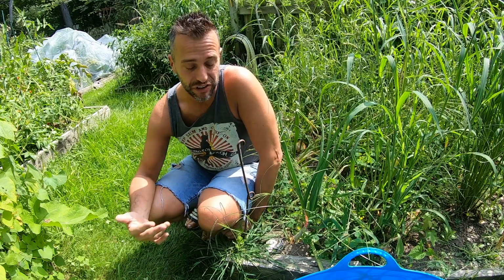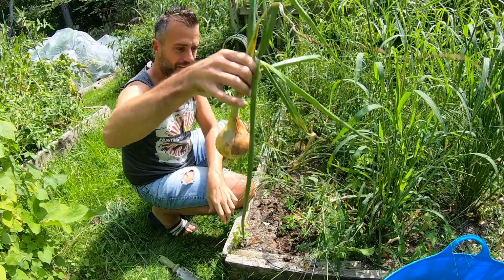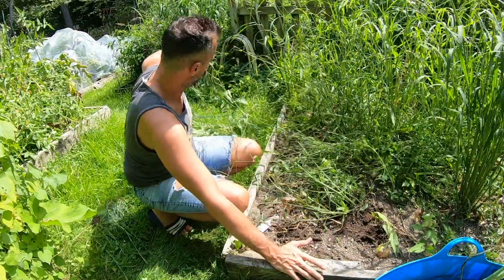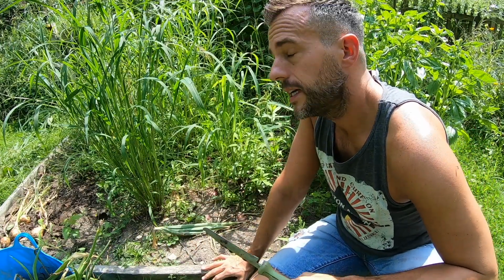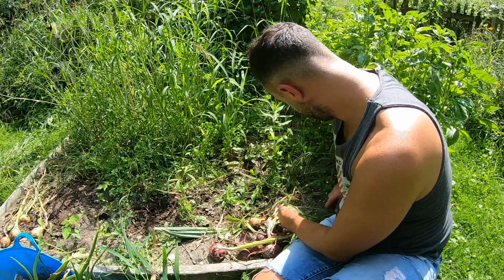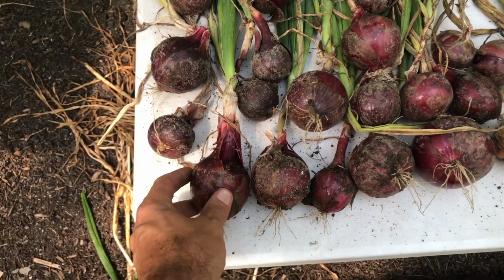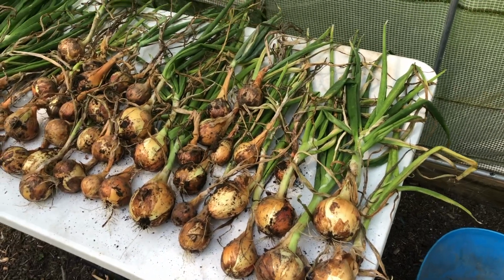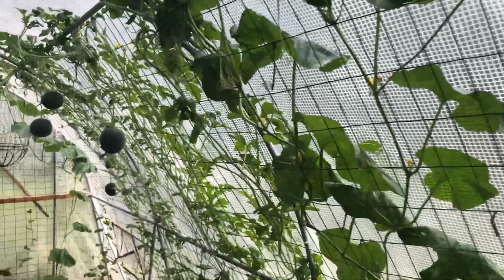Episode 104: Onion Harvest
Time to dig up the rest of my onions! Which will do better, the seedlings or the sets? Also, we'll be taking a sneaky peak at my entries into the transatlanticmelonchallenge 🥰